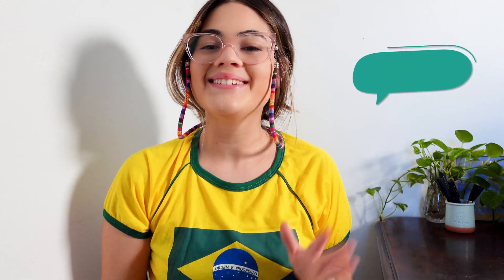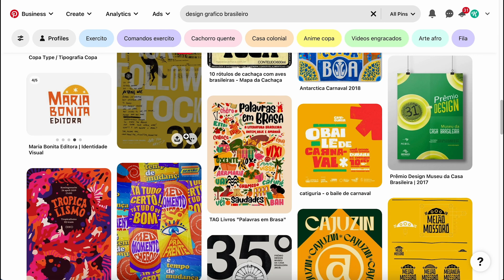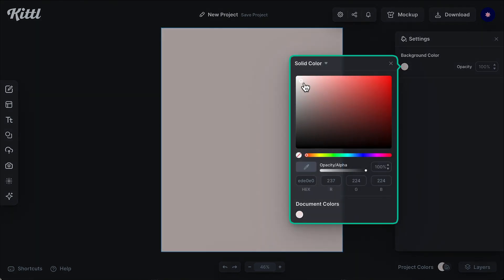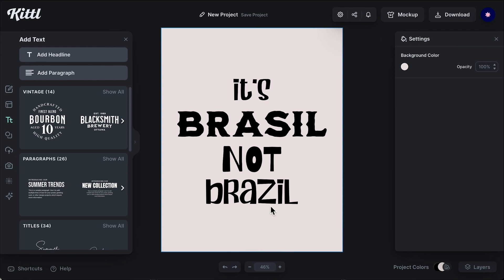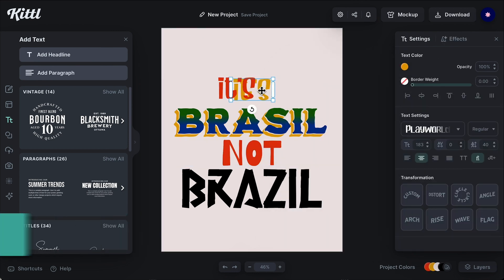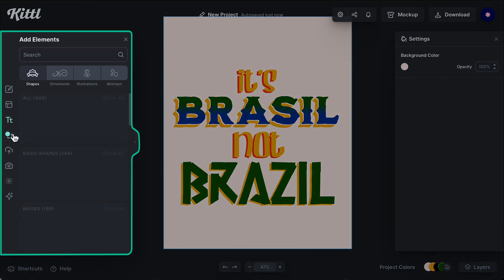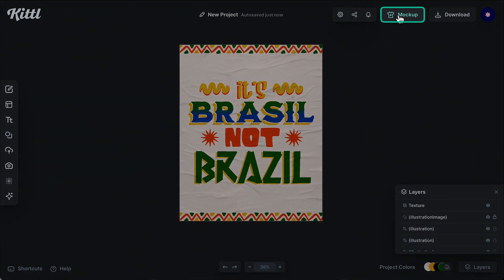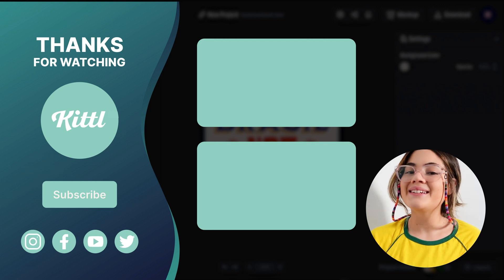Creating A Brazilian Lettering Poster Design In Kittl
In this tutorial, Duda is walking us through how to make a Brazilian inspired lettering poster design in Kittl! You'll get to see her go through finding inspiration on pinterest, choosing the right fonts for the style, adding effects, and then picking a color palette that fits the culture of Brazil.

🕰️ Timestamps For This Video:
0:00 How To Make A Brazil Poster Design
0:30 Finding Inspiration On Pinterest
2:15 Choosing The Right Type
3:15 Adding Text Effects And Decoration
4:45 Finding Brazil Elements And Patterns
6:15 Adding Paper Texture
6:45 Creating Mockups

More about this video:
We thought it would be a great idea for Eduarda to share some of her heritage and brazilian culture by creating a Brazil inspired poster design. Since we have a lot of elements, patterns, and text decoration in Kittl, it's super easy to create a poster design like this, and if you're having any trouble, then Duda is here to walk you through her process of finding inspiration, and then through design.